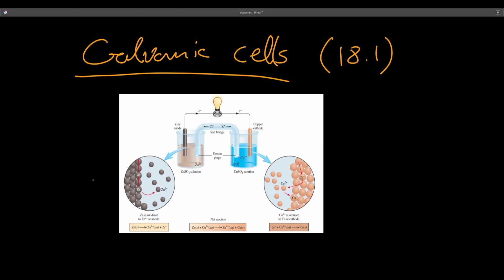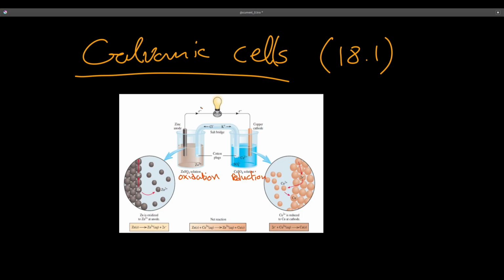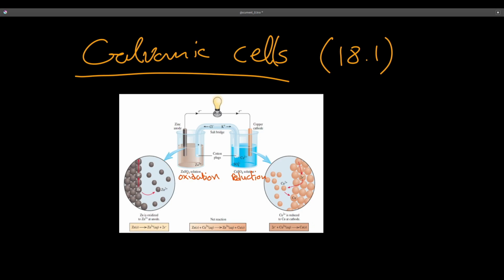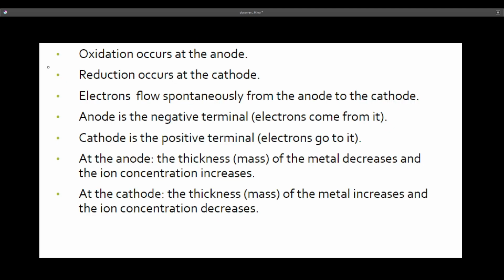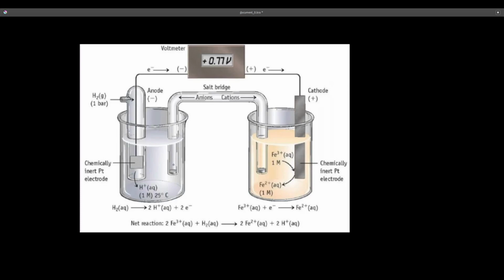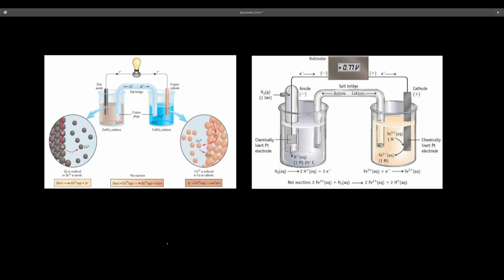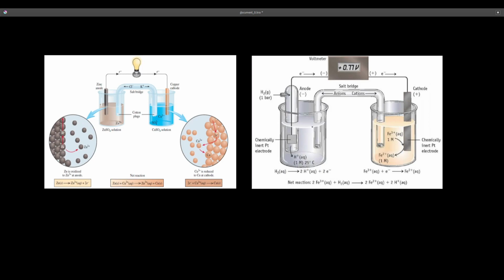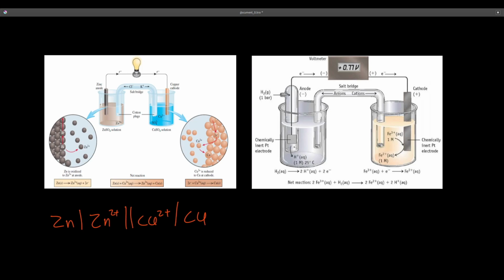Chemistry | Lesson 18.1 Galvanic Cells | Explanation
Lesson 18.1 Galvanic Cells | Explanation

Time Stamps:
00:00 - Introduction
00:11 - Galvanic Cells
02:32 - Recap On What Was Just Said
02:54 - Gold and Platinum Electrode
03:35 - Cell Notation
04:22 - Cell Notation with Electrode